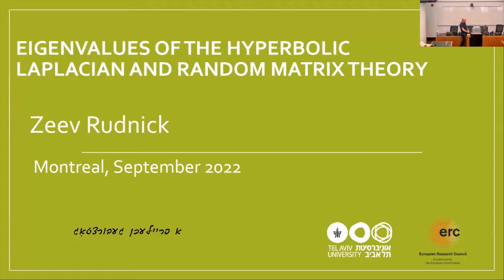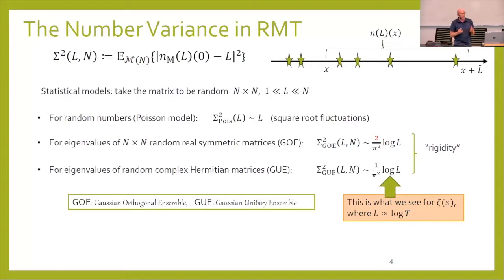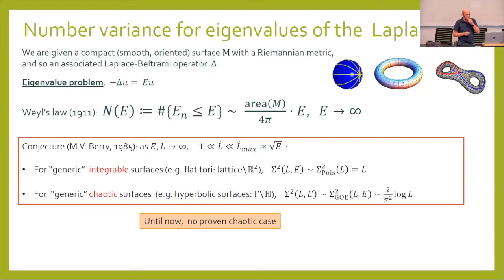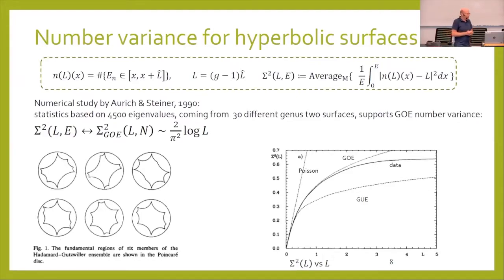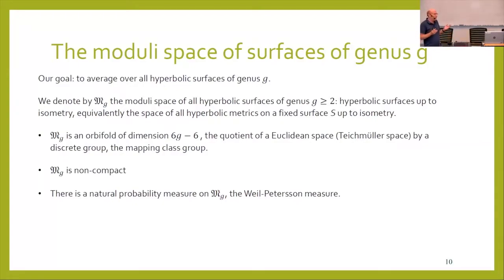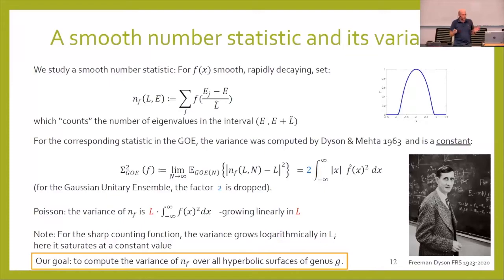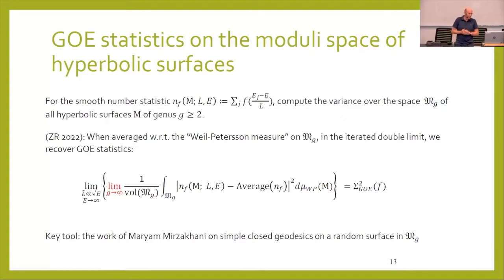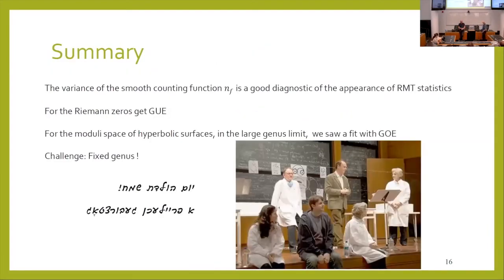Zeev Rudnick: Eigenvalues of the hyperbolic Laplacian and Random Matrix Theory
Une celebration de la théorie analytique des nombres, une conference en l’honneur d’Andrew Granville/A celebration of analytic number theory, a conference in honor of Andrew Granville September/September 05-09

Selberg computed the variance of the number of Riemann zeros up to a given height, obtaining what was later recognized to be the same answer as for the corresponding quantity for the Gaussian Unitary Ensemble (GUE), equivalently for random unitary matrices with matching eigenvalue density. We examine a corresponding problem for the eigenvalues of the Laplacian on a random hyperbolic surface of large genus, obtaining agreement with the result for the Gaussian Orthogonal Ensemble (GOE).